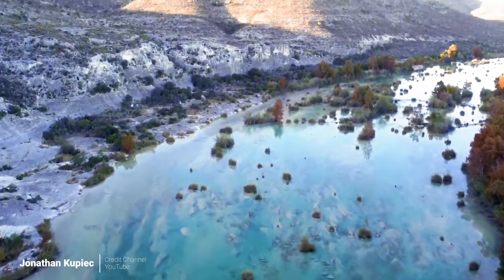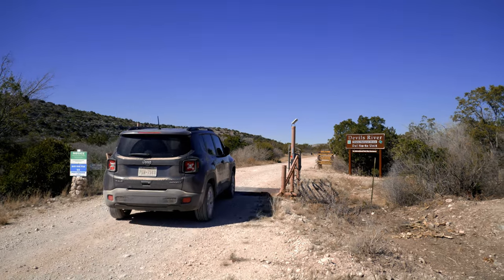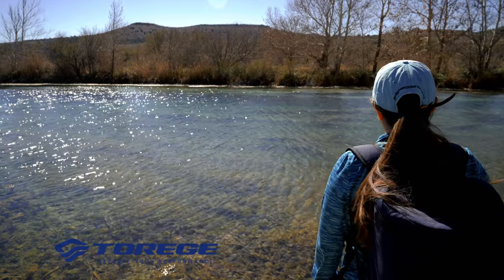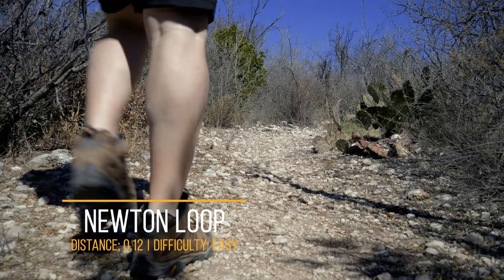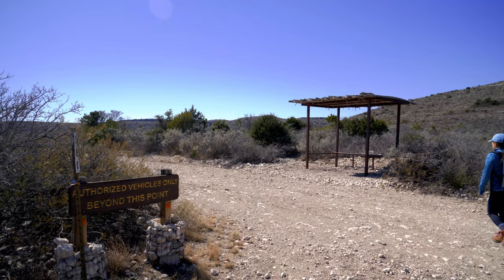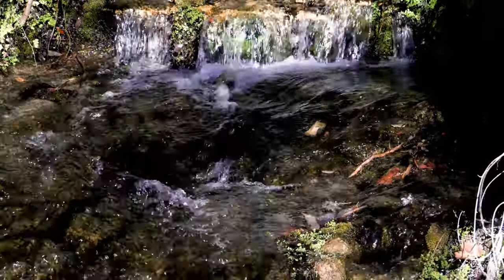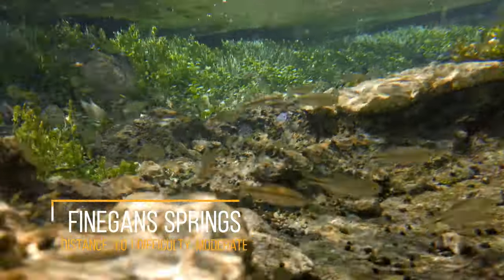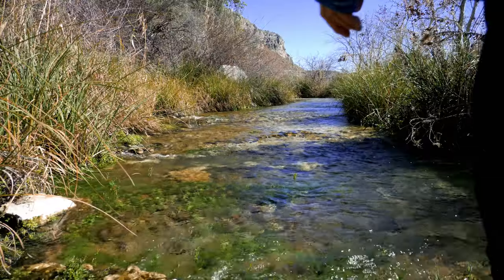Why Devils River State Natural Area is a Must-Visit in Texas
Discover the Amazing Devils River!
In southwest Texas, where there are hardly any big cities or lots of people, you'll find one of the most beautiful and clean rivers – the Devils River! Imagine clear, spring-fed water flowing past rocky ridges, picturesque canyons, and bushy banks. It might take a bit of driving, around 22 miles on country roads, to get to the Devils River parks headquarters, but trust us, it's totally worth it!

Once you're there, you can hike and explore to see one of the most breathtaking and crystal clear waters in Texas. This park is perfect for adventures and you can go swimming, paddling, and fishing at the Devils River. Even though it's not the easiest place to reach, the effort is super worth it!

Come with us as we take a look at The Devils River State Natural Area in Del Rio, Texas. It's going to be a fantastic journey!